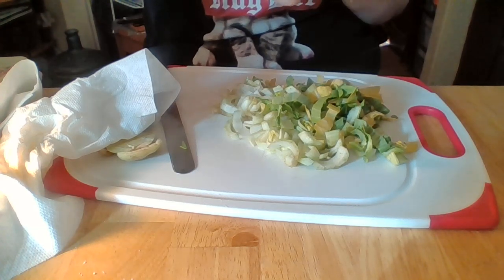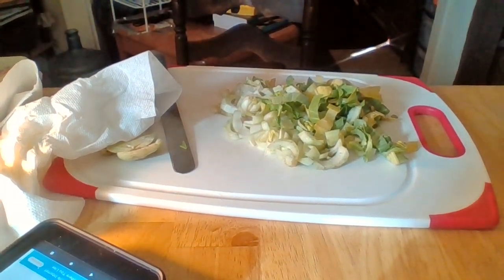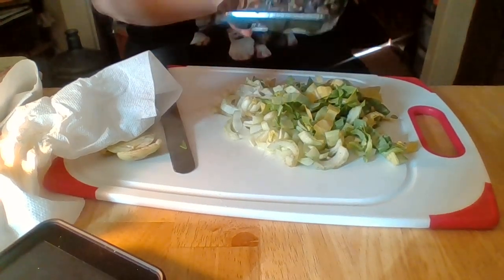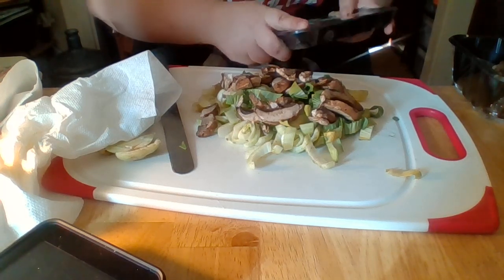Chicken Bok Choy Stir Fry